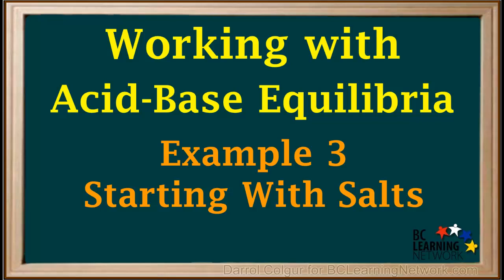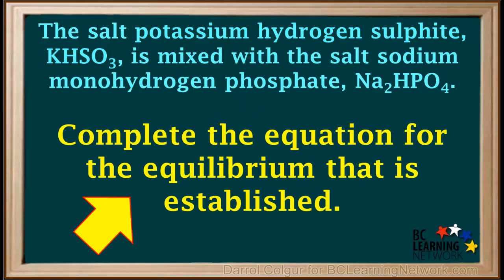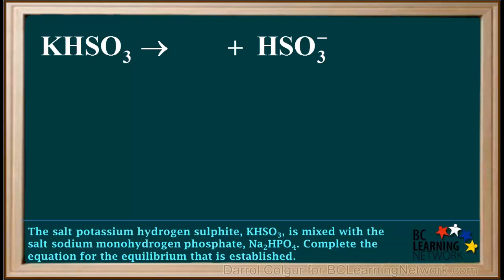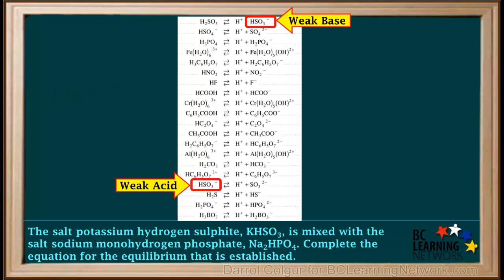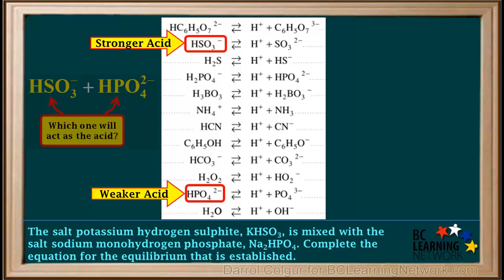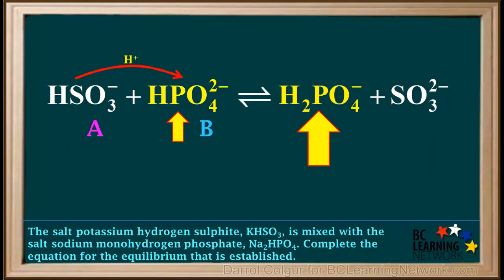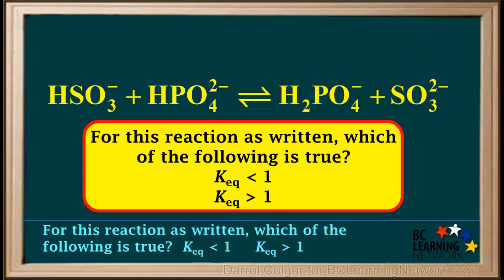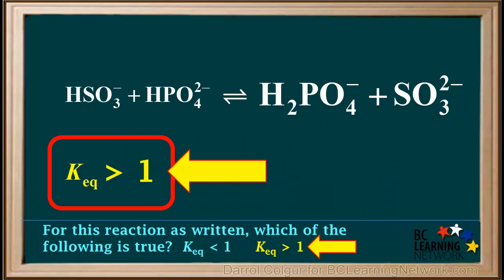WCLN - Working with Acid Base Equilibria Example 3 - Chemistry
This shows how to complete an equilibrium equation for the reaction of two salts that contain amphiprotic ions, how to find which one acts as an acid and which one acts as a base, how to determine whether reactants or products are favoured at equilibrium, and how to determine whether the Keq for the reaction is greater than or less than 1.

0:00do here we'll examine the acid-base equilibrium
0:06that results when we next to Sault Ste that anti prodi
0:09and I it a given that the salt potassium hydrogen sulfide
0:14hey Jess 03 is mixed with the salt sodium on a hydrogen phosphate
0:20Natu HBO for amor asked to complete the equation for the equilibrium
0:26that is established we begin by taking this all
0:30KHS 03 and reading the dissociation equation for
0:35it's so she ate syndicate plus NHS 03 minus
0:40K plus and alkali metal katayan as a spectator I N
0:44so we can eliminate it
0:46and all we're left with is hsm3 minus
0:50now we take the other cell Netu HBO for
0:54and right its dissociation equation
0:57it dissociates into two an a-plus an HBO
1:0114 minus
1:02the mono hydrogen phosphate I
1:05the anyplace I N another out that I met a cat I N
1:09as a spectator I N
1:10so we eliminate that
1:13leaving us with only the mono hydrogen phosphate
1:15I am
1:17he will move these two in's so they become reactance
1:21in a new equilibrium equation
1:24we look at the HS 03 minus on the acid table
1:27we see that it is on both sides of the table
1:31so hsm3 minuses happy pro day it can act as an asset
1:35or as a base
1:38so will jot that down here
1:40now a fine HP 04 two-minus on the table
1:43we see that it is also on both sides of the table
1:47so we can say that HP 04 two-minus is happy project
1:52will make a note of here
1:54because these are both happy pro day
1:56we now have to determine which one will play the role of the acid
2:00do this we compare their strains on the ass a table
2:04we see that hsm3 minus is about HP or 40 mins
2:08on the left side of the table
2:11so HS 039 s is a stronger acid any
2:15go for tonight s
2:17therefore hsm3 minus will act as the acid
2:20on the left side
2:22and the HP or 40 mins will have to act as the base
2:25on the left side
2:27yes it will donate a proton to the base when HS 03 minus
2:32uses a proton
2:33it forms so32 minus to stop by
2:38have an HP 04 two-minus games a proton
2:41it forms /h2 P of or minus die
2:44hydrogen phosphate I am
2:47so now we've answered the first question this is the equilibrium equation
2:51for this reaction
2:54the next question raste is whether they react and your products
2:57favored an equilibrium
3:00to answer this you start by identifying the acid
3:03on the left side and the right side
3:05remember the acid on the left side is H so3 minus
3:09define the acid on the right you consider the reverse reaction
3:14in the reverse reaction /h2 P O or minus
3:18uses one proton as farms HBO for two-minus
3:23therefore H to PO for minus is the acid
3:26on the right side
3:28now we check these two acids on the left side in the ass a table
3:32to determine which one is strong beer and which one is weaker
3:36we see that HS 03 minus is about /h2 P O
3:40or minus on the left side the table
3:43so HS 03 minus is the stronger acid
3:47NH 2 PO 4 minuses the weaker acid
3:51which will make a note of here in the equation
3:54remember that equilibrium will always favor this side with the weaker acid
3:59and in this reaction the products have the weaker acid so equilibrium
4:03neighbors to products in this reaction
4:07we know answer the second question equilibrium papers the products
4:11in this case
4:13here questions were asked is whether the value of kiki for this reaction
4:17is less than one are greater than mine
4:21we determined that equilibrium favorite products in this reaction
4:25means we have a greater amount of products and reactance
4:29an equilibrium
4:31KQ which is the ratio products to reactants
4:35is given by this expression
4:39and because equilibrium chambers the products the numerator
4:43is larger down at the nominator so the value Kiki for this reaction
4:49is greater than one ok and now we've answered the third question
4:53KQ is greater than one unions
4:58ok me